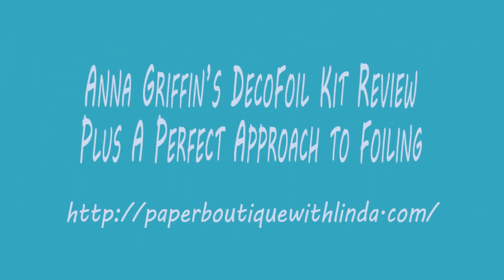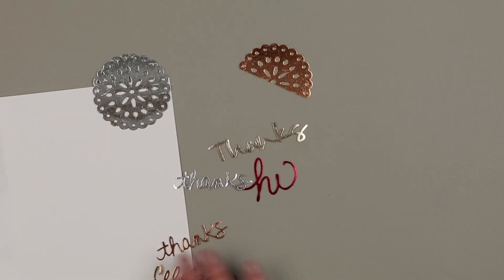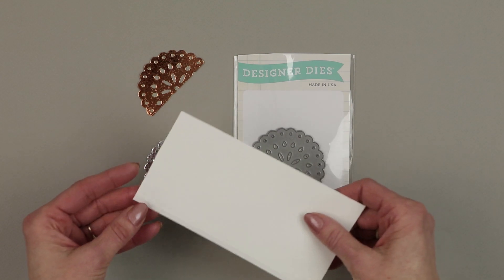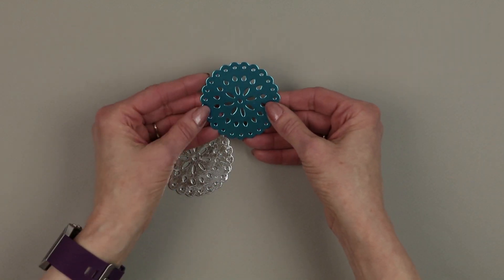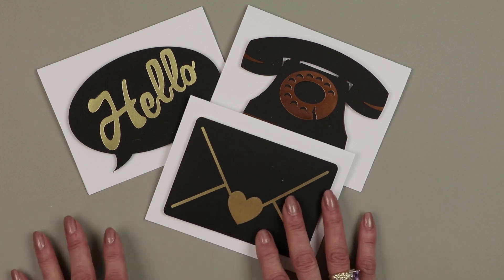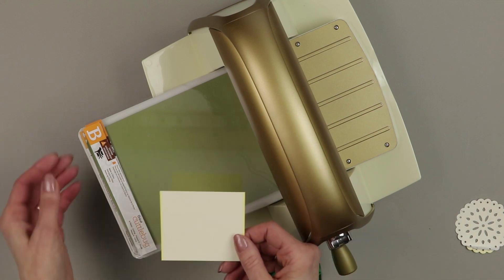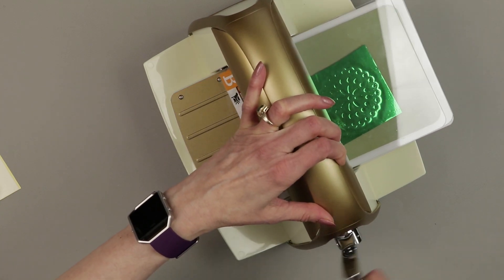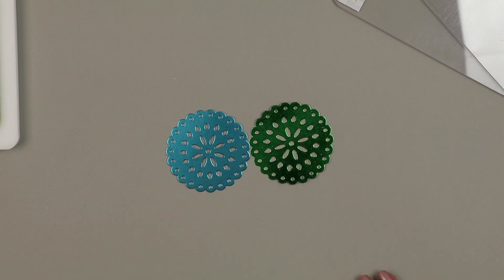Anna Griffin’s DecoFoil Kit Video Review Plus A Perfect Approach to Foiling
In this video I review Anna Griffin’s DecoFoil Kit. I also show you how to do foiling the easy way with perfect results every time